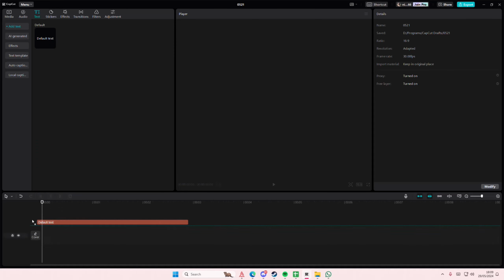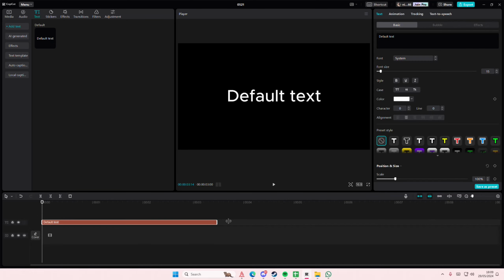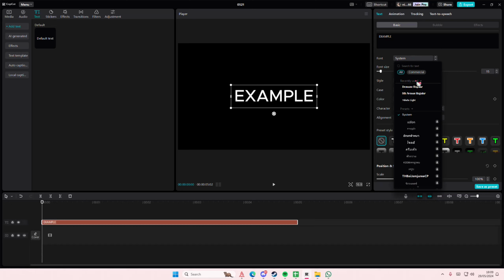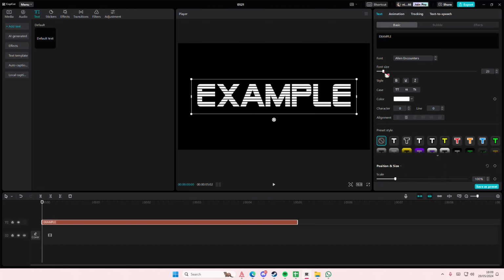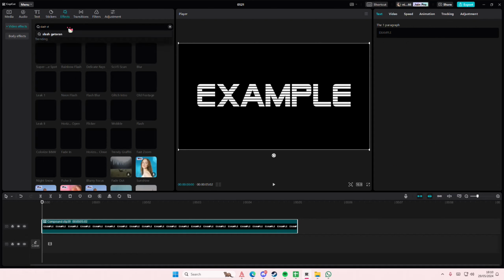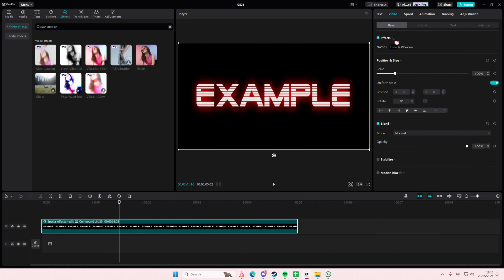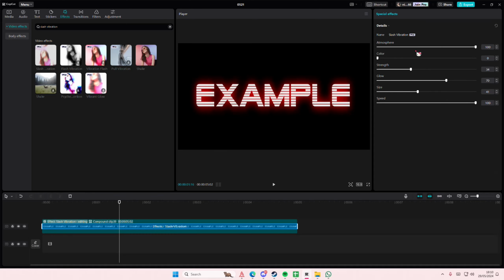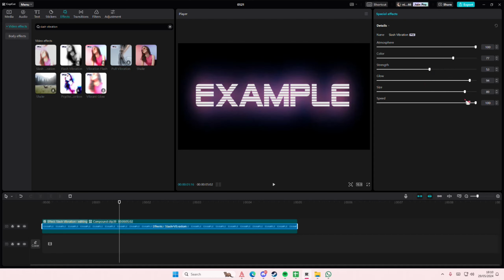❤ INSTANT HELP: New Text Effect! How To Create This Flashing Glow Text Effect On CapCut PC